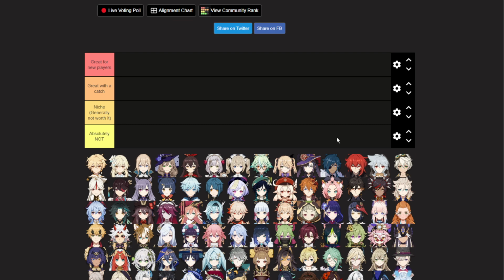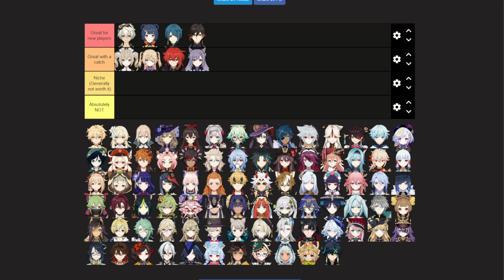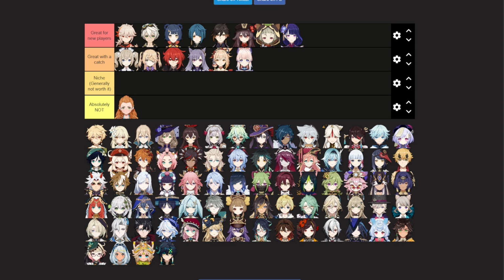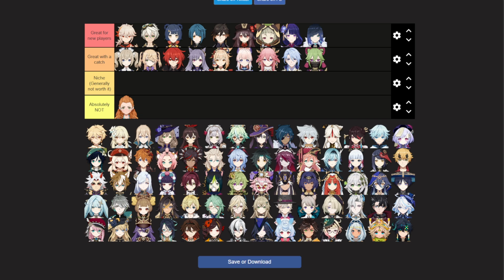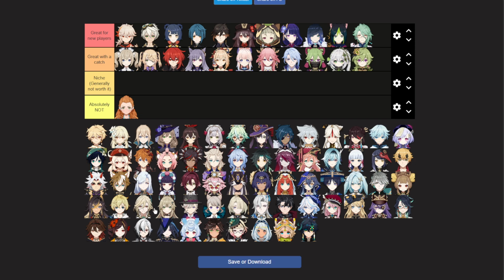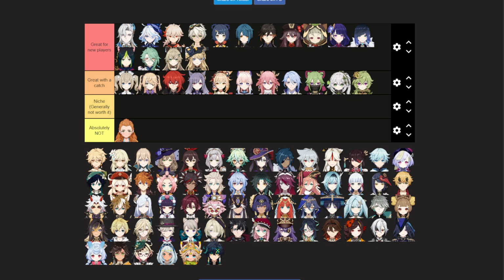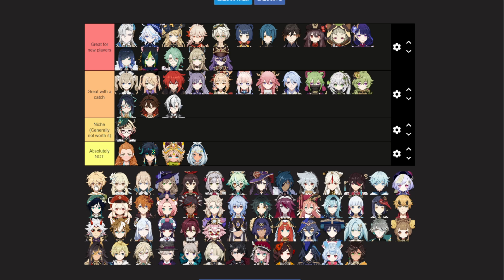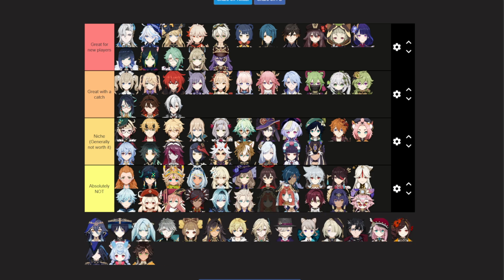The Best Genshin Impact Characters for Beginners (In My Opinion) (READ DESCRIPTION)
IMPORTANT: Forgot to mention, these characters listed here are more likely to stand the test of time, where niche/absolutely not characters, are not as likely. But I seriously do recommend Nuevilette and Furina as the top two characters to get.

This tier list is about learning the mechanics of the game as well as flexibility and future proofing, which would greatly benefit beginners. I certainly wouldn't have predicted Bennet, Xianling or even Xingqiu making it to meta's in current patch (4.8). The point is, while they're not necessarily easy to learn characters, they are certain to help you through the game wherever you go to use them. So far only one user disagrees, I haven't seen any others. A dislike/like ratio bar is flawed in that it won't tell me what's wrong. I need to be proven wrong, to be proven wrong if that makes sense. Silence is violence after all.

Also worth noting: 5 star typically means better overall numbers/reliability. Which is unfortunate.

---MUSIC RELATED
My headphones:
V-Moda Crossfade 2
FL Studio as my DAW.
Kontakt Player using Shreddage Instruments, UmanskyBass, The Maverick, and Stradavari Violin. SWAM Violin too. And sometimes Guitar Rig 5 or STL Tonehub to process. HeavierFX plugin sometimes.
Guitars: Heavier7Strings. Maybe Shreddage. Ample Guitar Martin.
Drums: Superior Drummer 3 or Perfect Drums Player
Synth: Nucleus Orchestra Lite
Free VSTs I use include Sonatina Orchestra and DSK Sounds. Other VST's include FL Studio's included VSTs.
Vocals: Synthesizer V Solaria